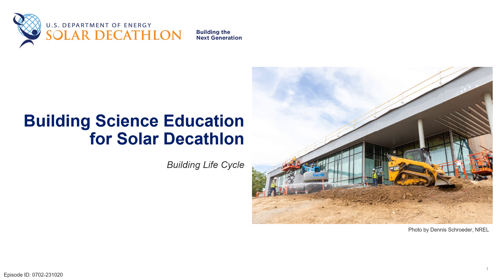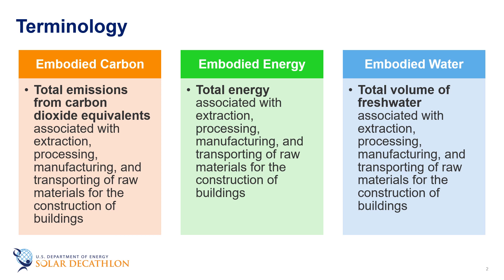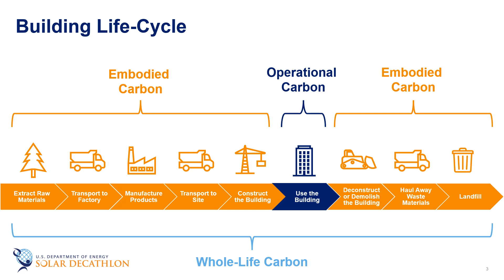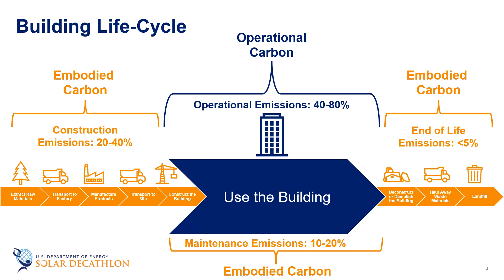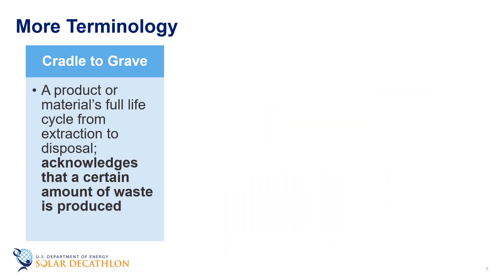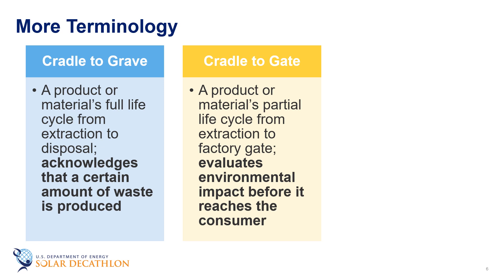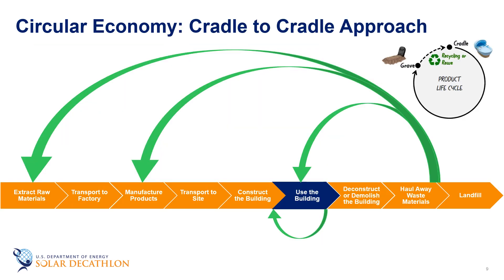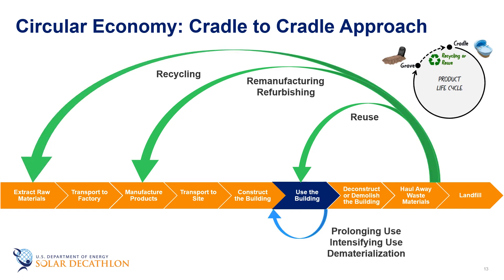Building Science Education - 7-2 - Building Life Cycle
Part of the building science education series of the U.S. Department of Energy's Solar Decathlon.